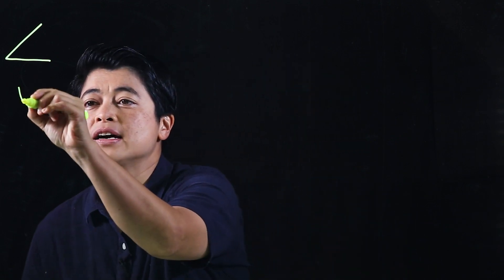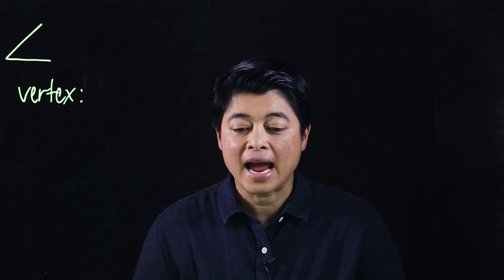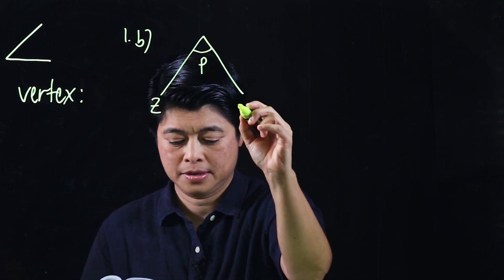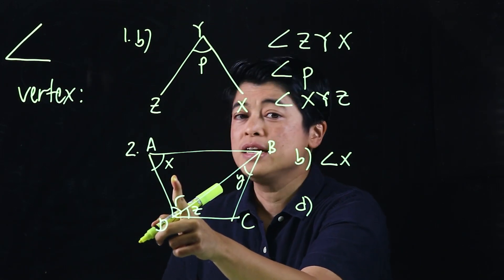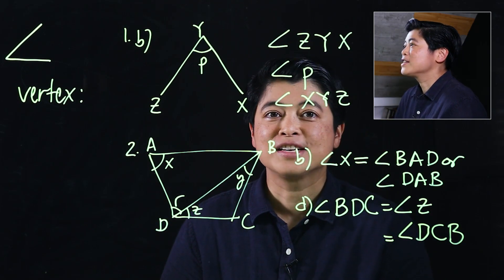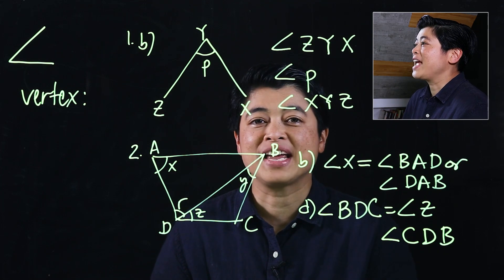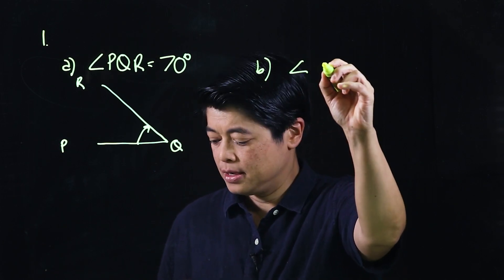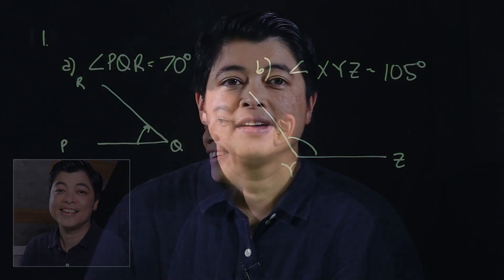Singapore Math: Grade 4 - Understanding and Measuring Angles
Lesson 2.1: Understanding and Measuring Angles